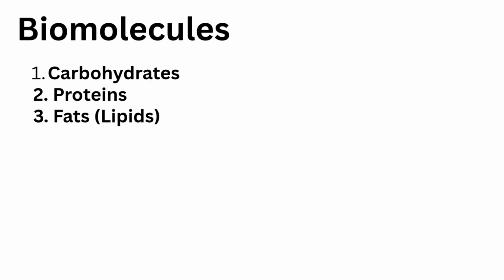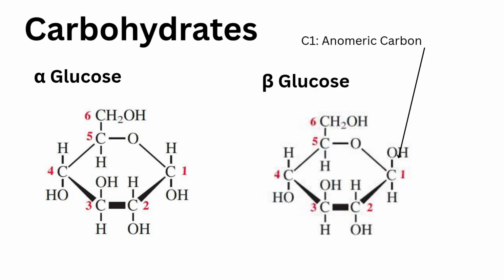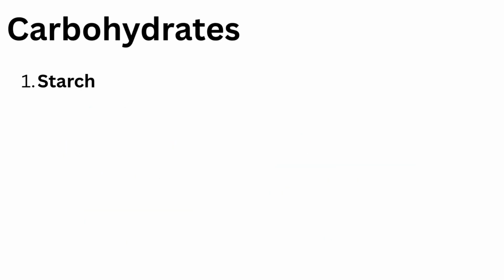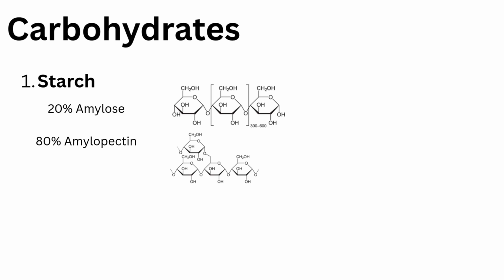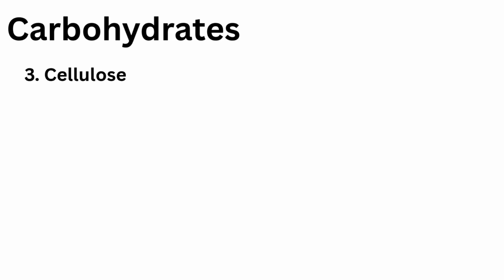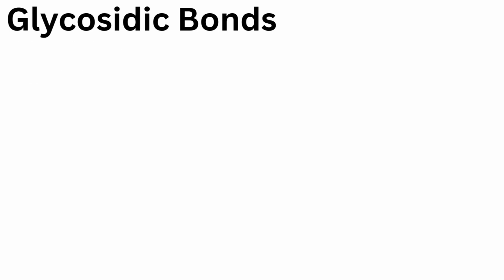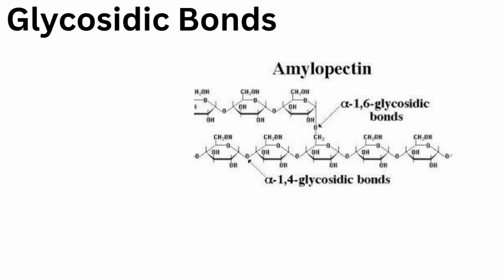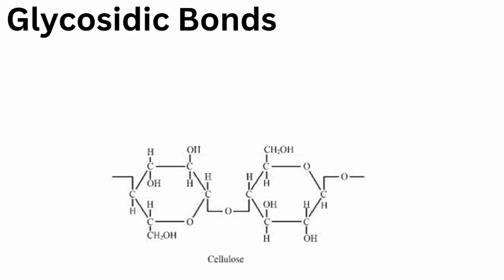Biomolecules of Life: Carbs Explained in 5 Minutes | A level Biology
In this video, we break down the biomolecules of life, starting with carbohydrates.
Learn how glucose forms the basis of carbs, why alpha and beta glucose matter, and how polysaccharides like starch, glycogen, and cellulose are built.
We cover:
• Carbon numbering (C1–C6)
• Alpha vs beta glucose
• α-1,4 and α-1,6 glycosidic bonds
• Amylose vs amylopectin (helical vs branched)
• Why glycogen is so highly branched
• The 180° flip in cellulose and why humans can’t digest it

Perfect for A-Level, IB, O-Level, AP Bio and anyone revising carbohydrates in under 5 minutes.